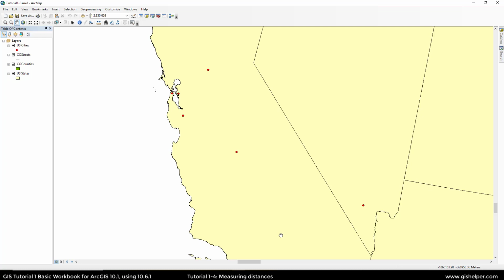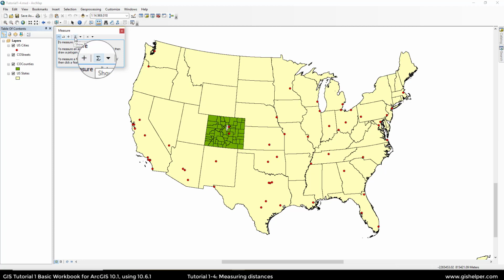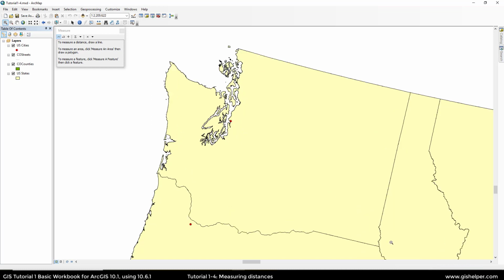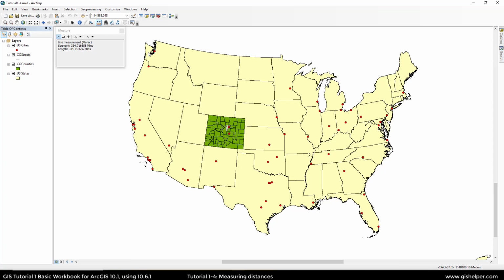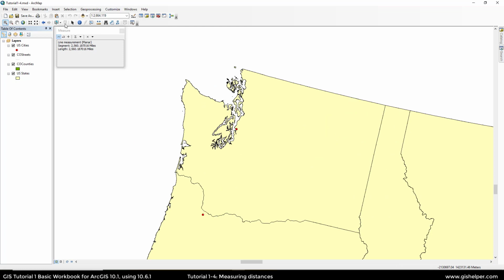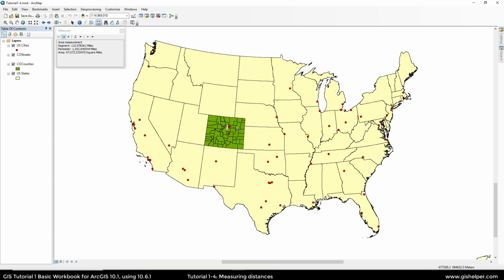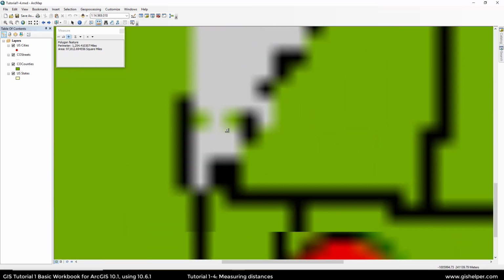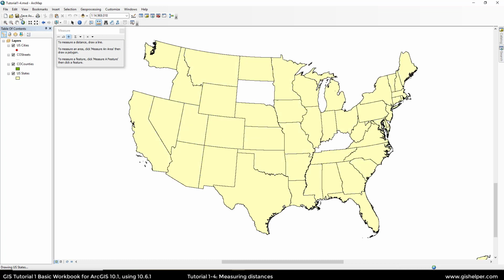Tutorial 1 - 4: Measuring distances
for ArcGIS 10.1, using ArcGIS 10.6.1. Follows the video as well looking at other functions of the ruler tool.